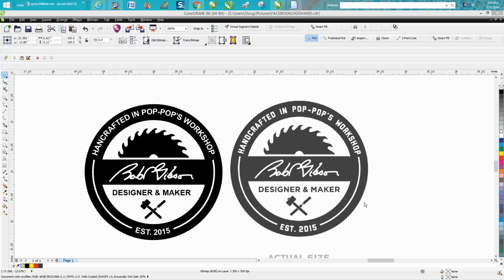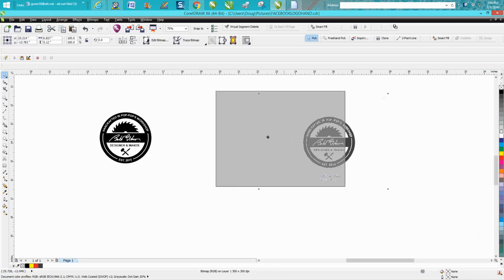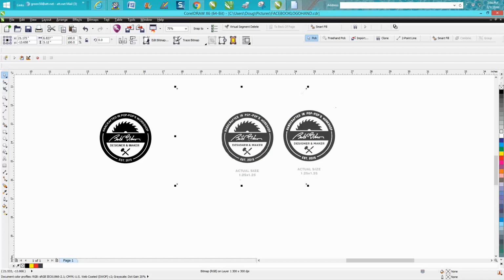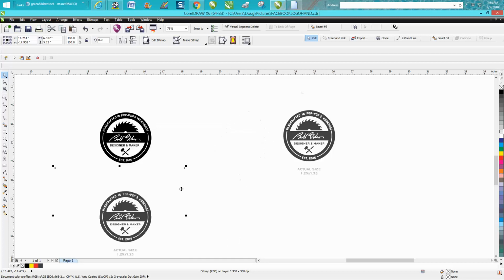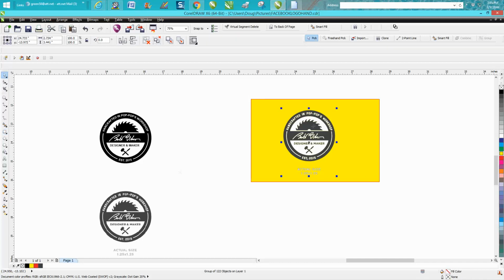Corel Draw Tips & Tricks Vector trace a Jpeg Part 1